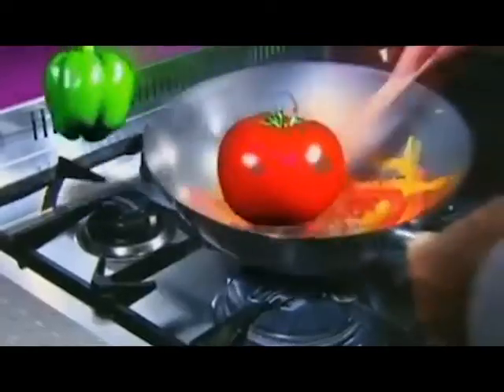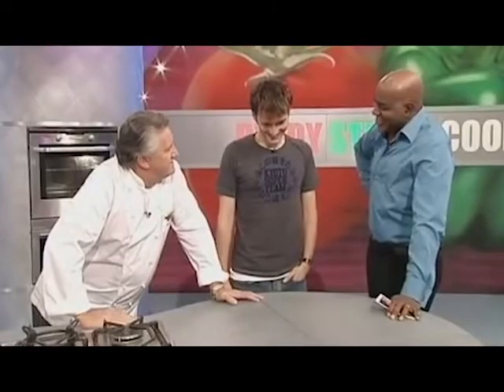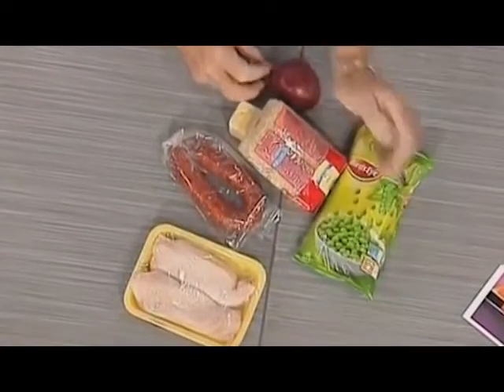video referenced pre vis